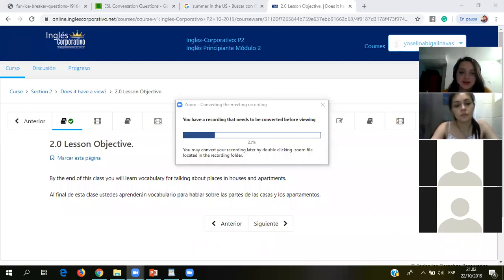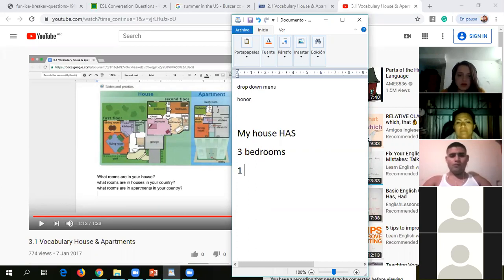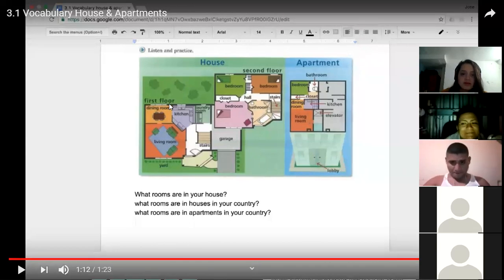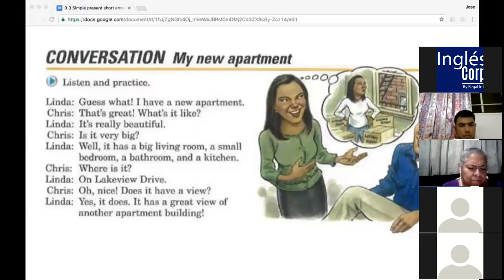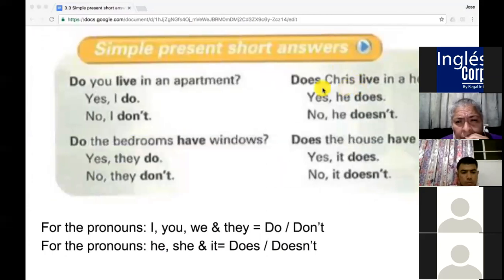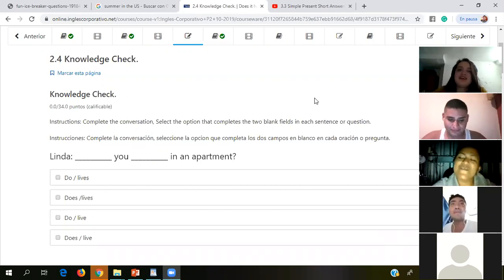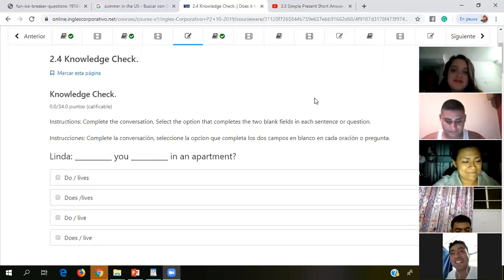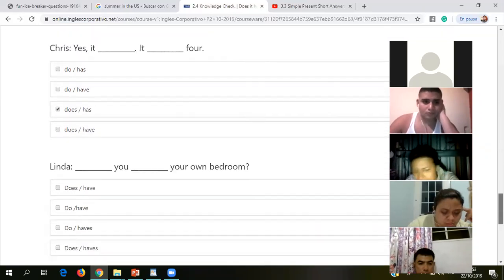Ingles Corporativo- yes/ no questions